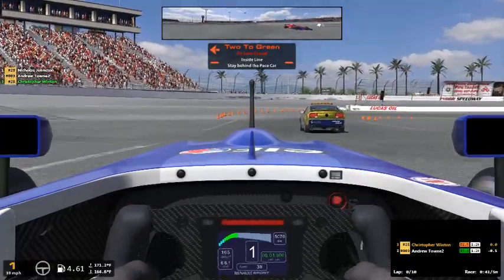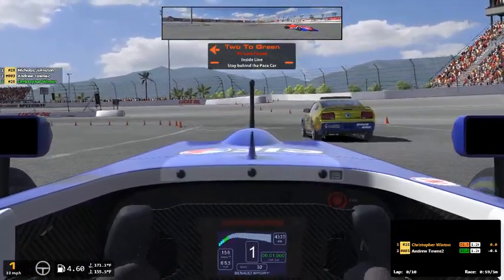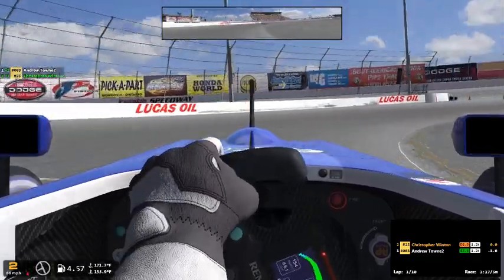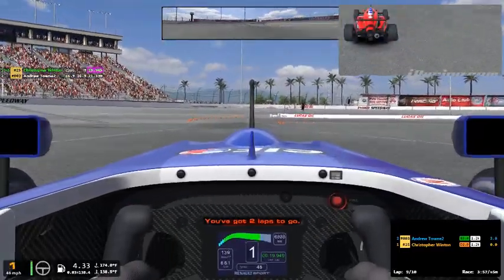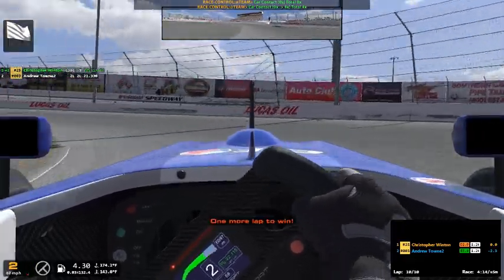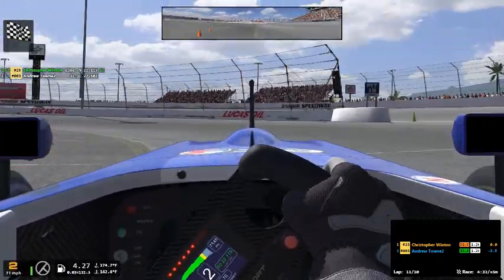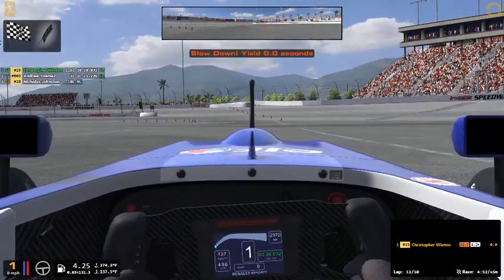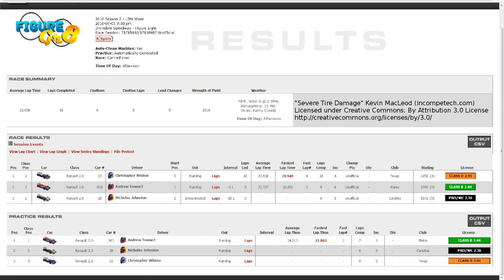iRacing - Week 13 - Figure GR8 @ Irwindale Speedway - 2016 Season 3 - Race 1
iRacing week 13 is a crazy good time where SR and iR don't matter (mostly).  So we are going to try our hand at FR2.0 Figure GR8.  We will be running the Formula Renault 2.0 at Irwindale Speedway's Figure 8.

Please feel free to throw any advice or feedback you have at me.  I'm always looking to improve my racing, commenting, and videos.

Track Guide/Walkthrough:
For track walkthroughs check out where you can find videos, ghost laps, and replays to help learn the track.  This awesome website is my starting point each week for learning the track.

Overlays:
Overlays are a plugin for OBS, specifically the stream overlay plugin found I can't see this while I'm driving unless I expand the stream preview window which isn't really helpful.  However these overlays aren't for me, they are for yall.

Video Editing:
I use blender for my video editing needs.

Wheel and Pedals:
My steering wheel is a PS3 era super cheap wheel and pedals.  It doesn't have a clutch nor Force Feed Back.  It's better than the Xbox controller I started with though.